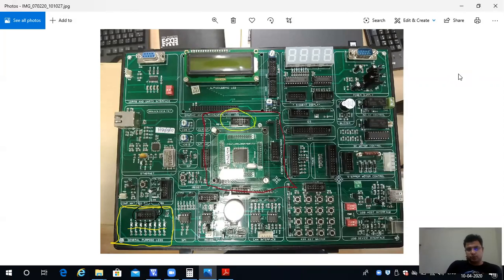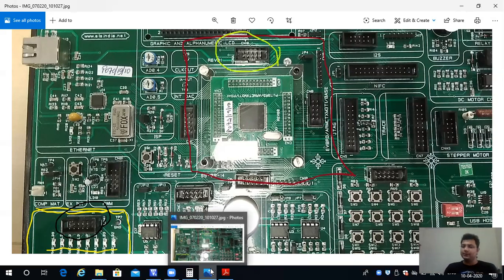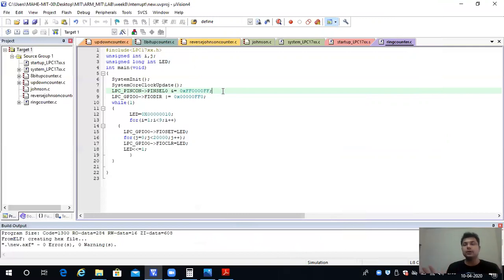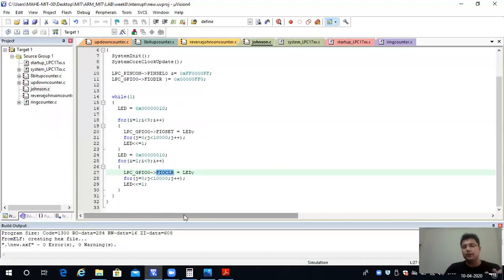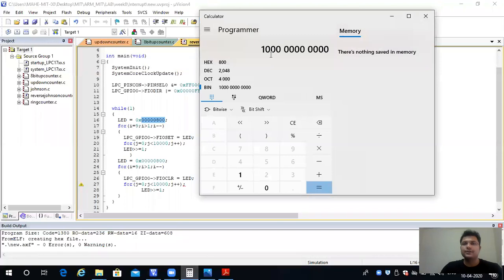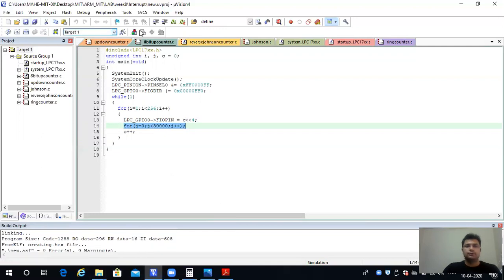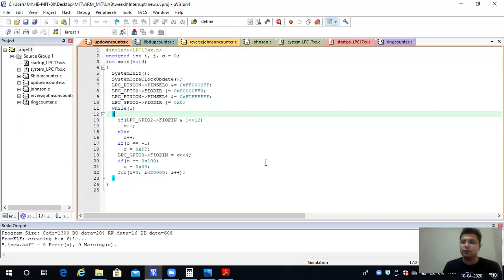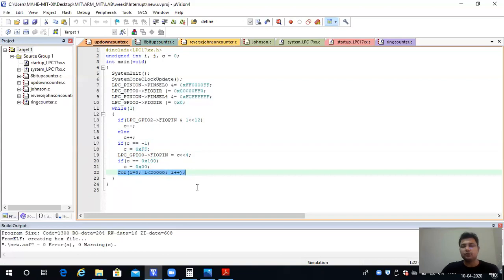GPIO LED Program